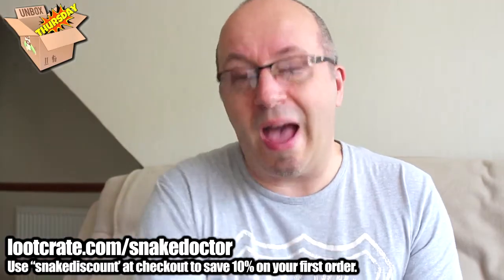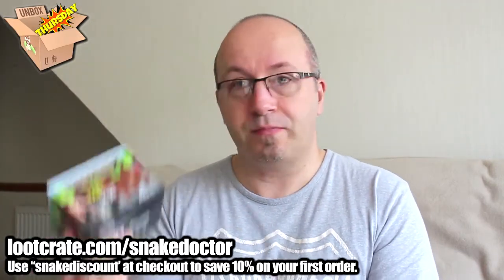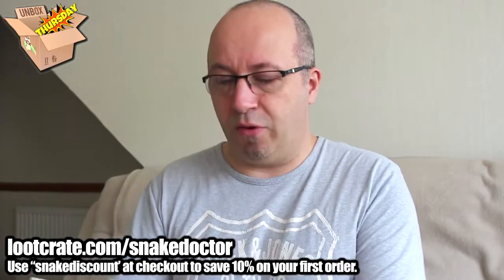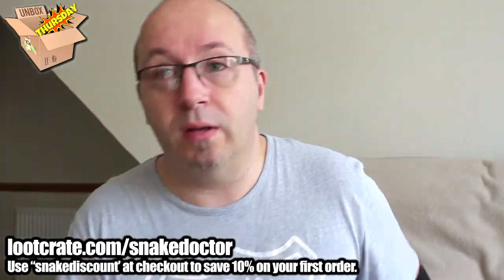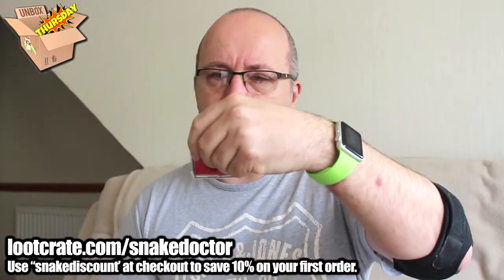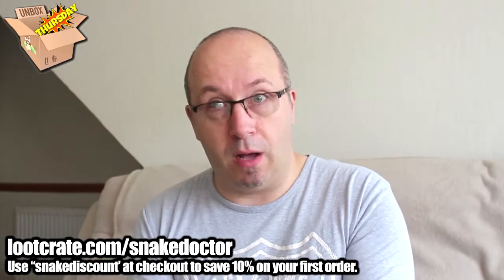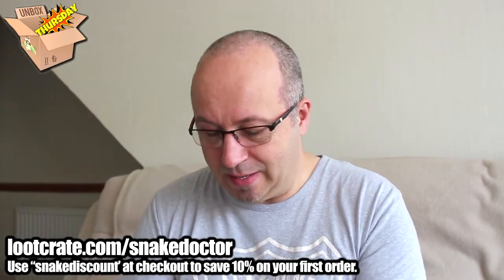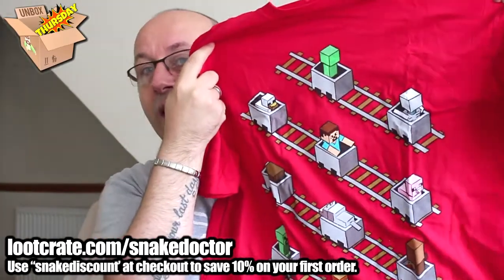MINECHEST! Official Minecraft Bi-Monthly Box - REDSTONE CAVE! (Unbox Thursday)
and use "snakediscount" at checkout to save 10% on your first box! I just received, from Lootcrate, the latest Minechest box, packed full of Official Minecraft goodies. Want to see what I got? Check out the video!